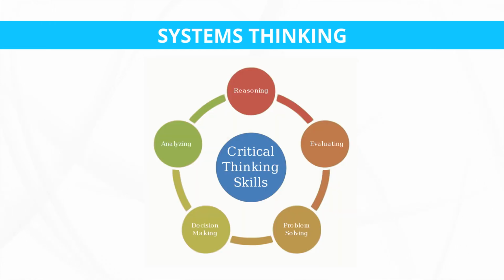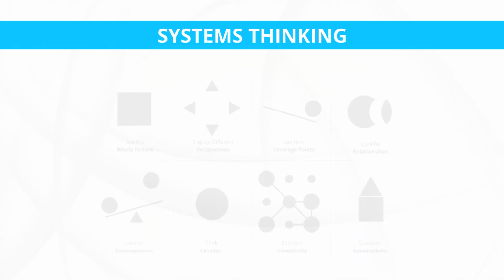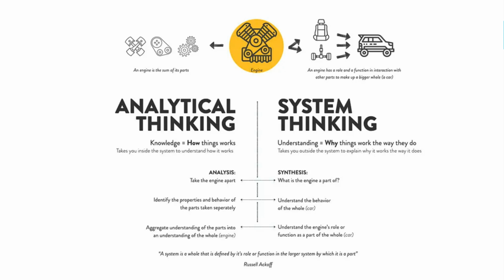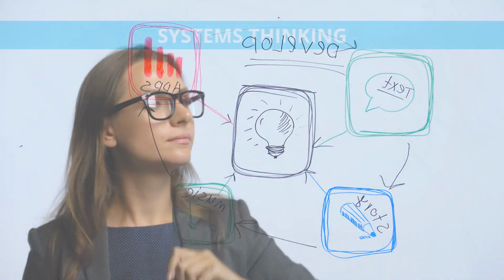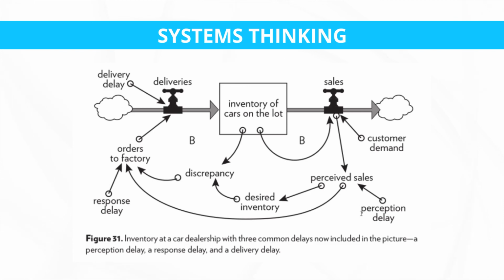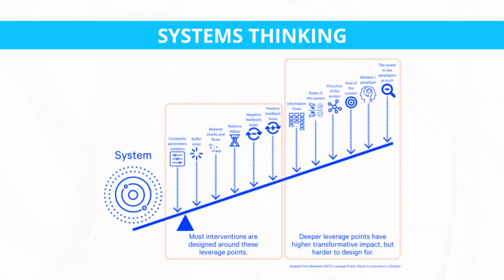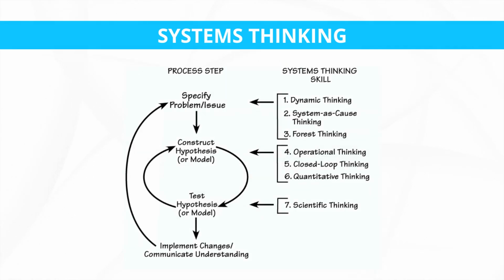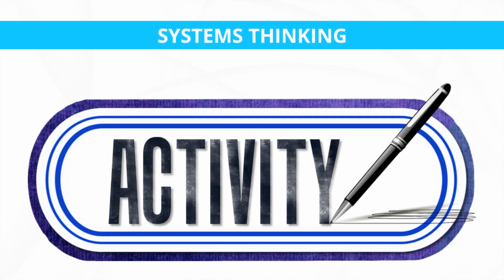Systems Thinking for Climate Change | How To Solve Climate Change Course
Today you will learn what systems thinking is, the role of systems thinking in critical thinking, why systems thinking is important, and how to use systems thinking to address the climate change problem.

Timestamps:
0:00 Intro
0:23 What is systems thinking?
4:17 Why does systems thinking matter?
4:41 How to use systems thinking
9:31 Today's activity

Enroll in the course for FREE to get exclusive access to:

◾ Advanced resources
◾ Additional skills